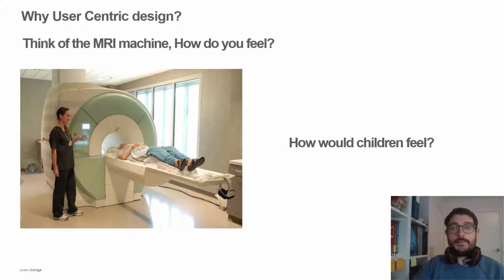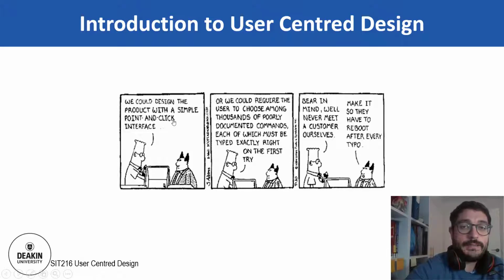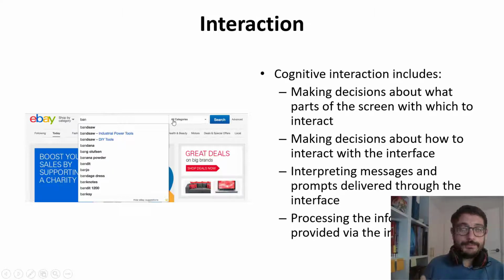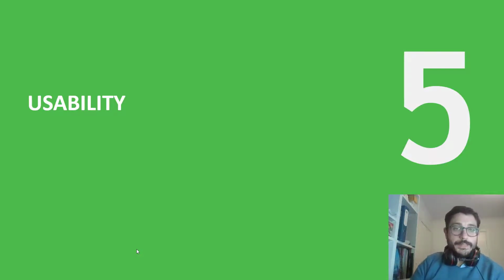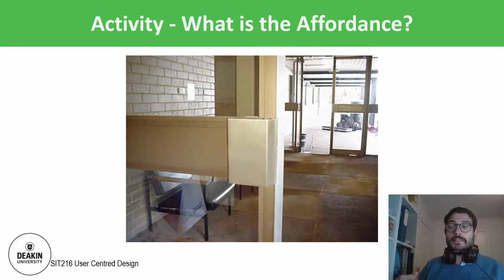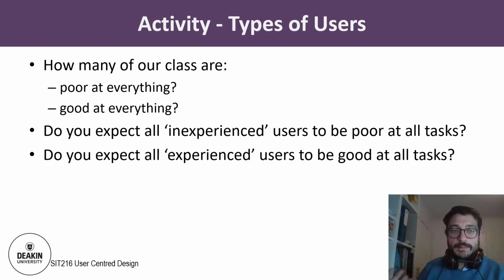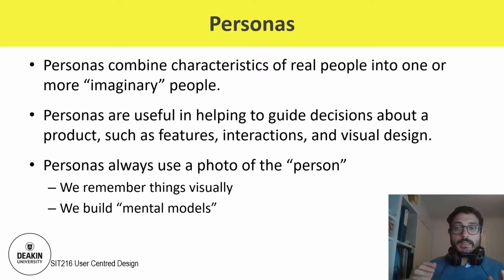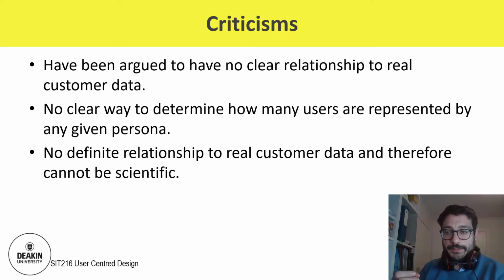UXD 1 part 2